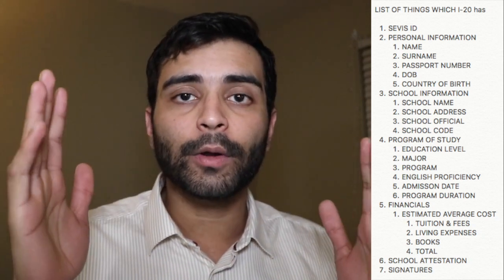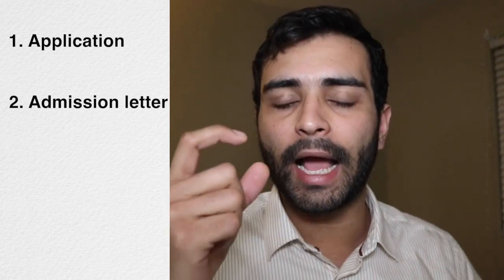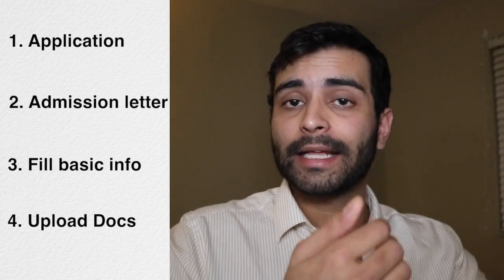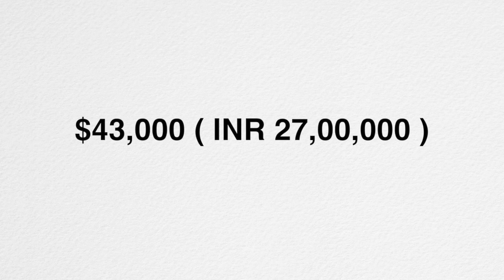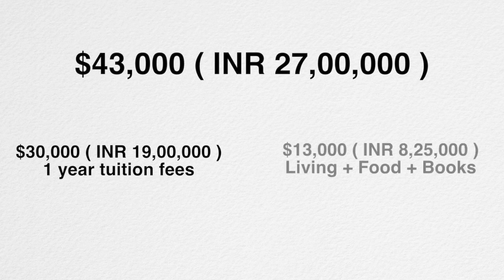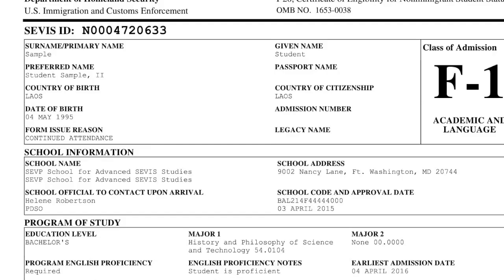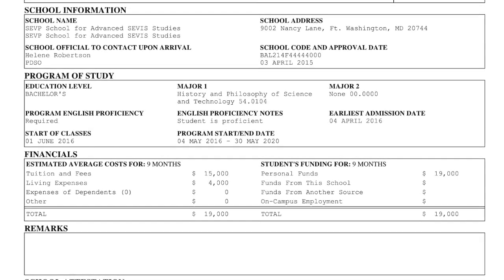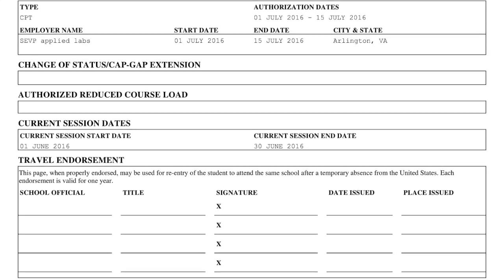I-20- Explained and How to get it?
Learn everything about Studying in the United States 🇺🇸 in India’s biggest study tour. I am coming to the following cities.
✅ Hyderabad - April 15, 2023
✅ Bengaluru - April 16, 2023
✅ Pune - April 22, 2023
✅ Mumbai - April 23, 2023
Register here; seats are limited!

MESSENGER!
MESSENGER!
MESSENGER!

If you need any help, I have made a couple of facebook groups, if you’d like to join feel free.

MS in US Fall/spring 2019 ( for people going in spring/fall 2019)

Prospective Student for MS (students who are thinking of doing MS in the coming years)

Books you will need for GRE & TOEFL
ETS Verbal
ETS mail Guide with CD's
Barron Vocab
Manhattan 5lb for Quant/maths
Kaplan Power Prep
Official Guide for TOEFL
Princeton Review

I hope you liked the video and if you want more videos like this please like and support us.

Canon DSLR -750D
Nikon Dslr
Yi 2k action cam
phones we use to shoot
moto g2
one plus 3
iphone 6s
Samsung J7
tripods
big tripod
small tripod